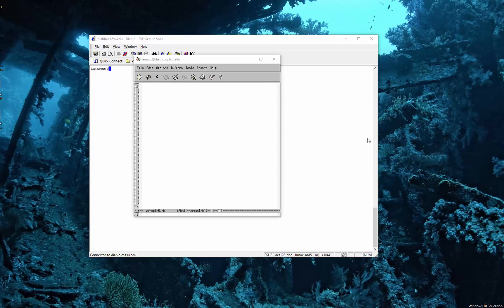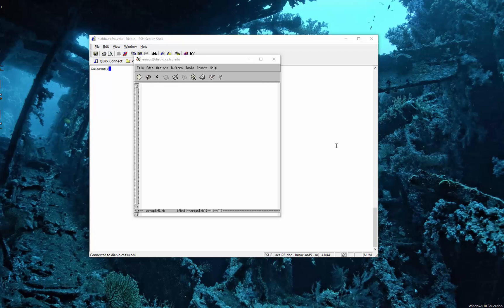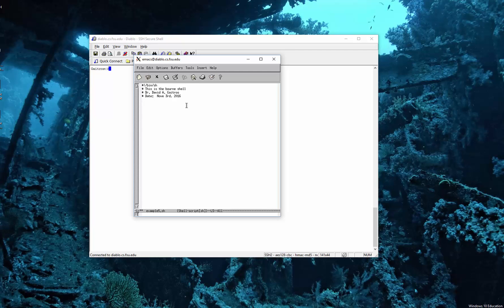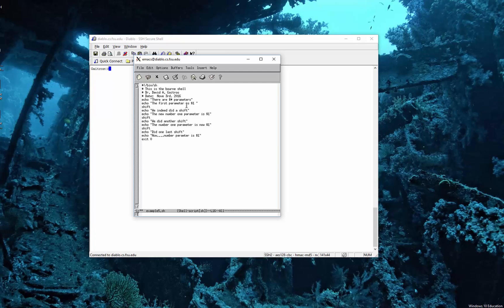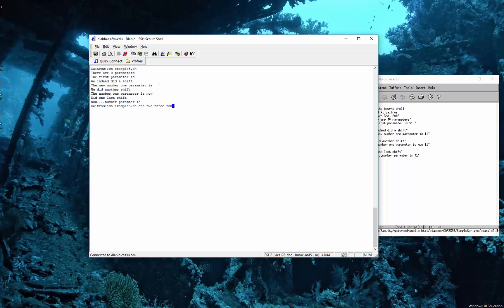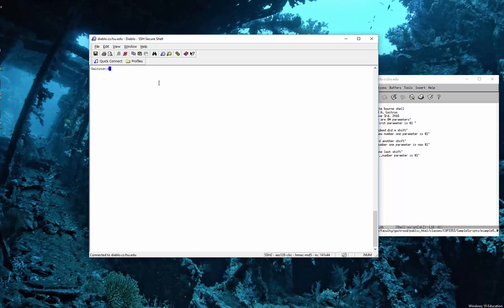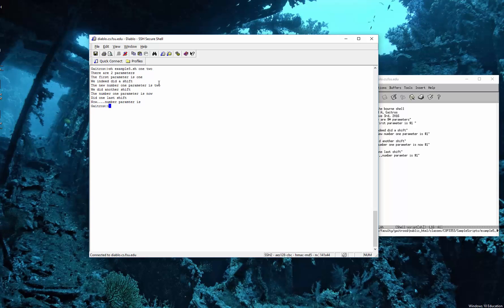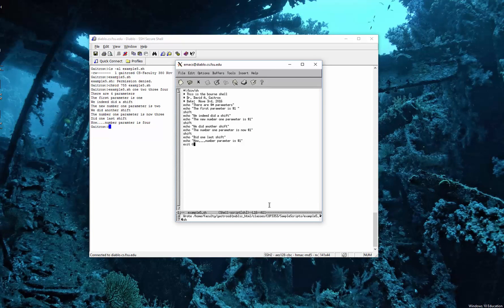parameter shift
Shifting of parameters in unix shell scripting